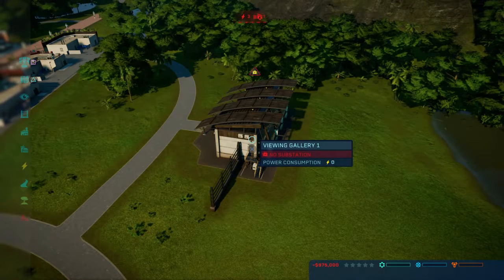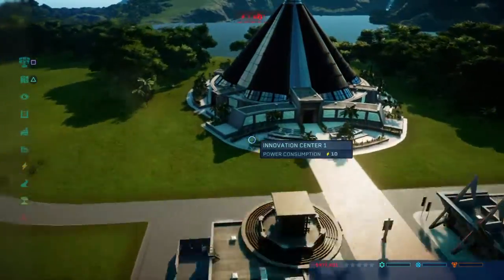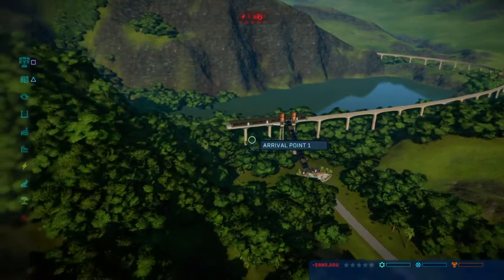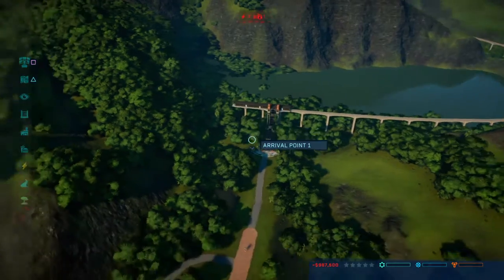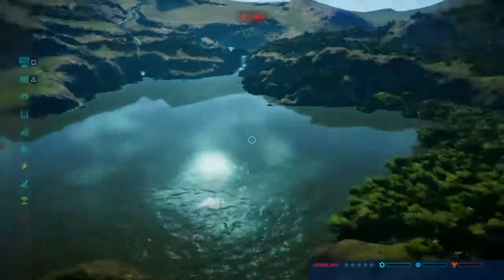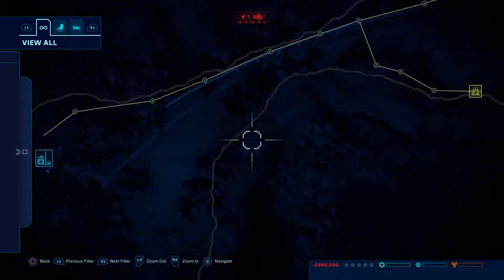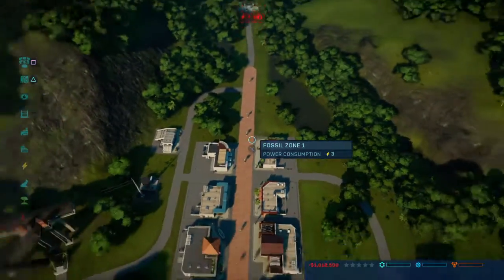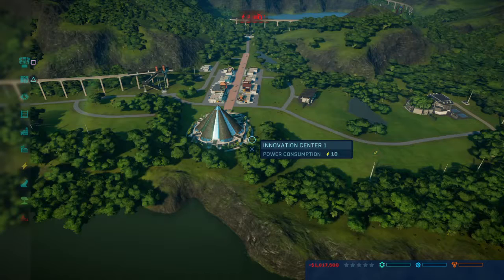Jurassic World: Evolution(let's try this again)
Hey guys! Sorry about having the video just cut out like that. But we're going to be starting off with Isla Tucano... Kind of